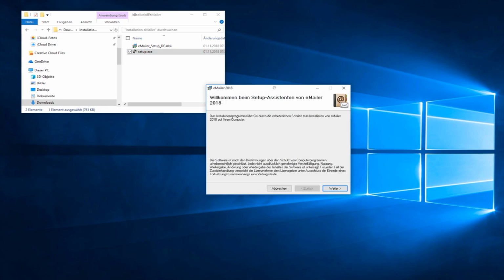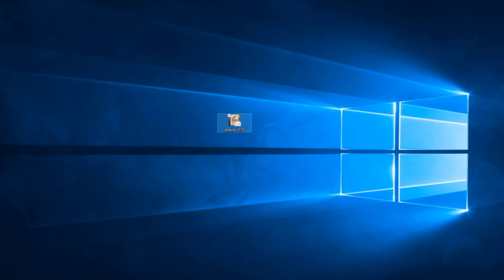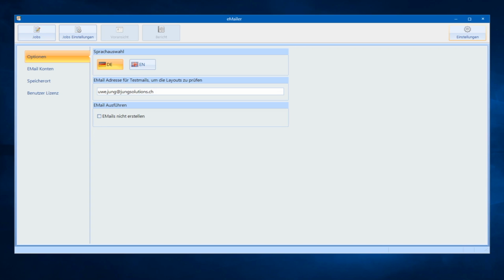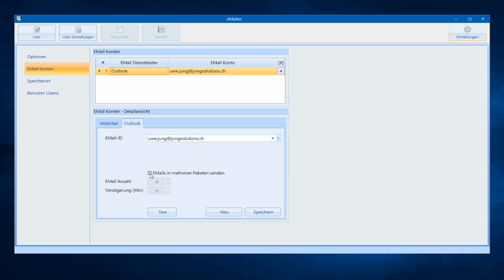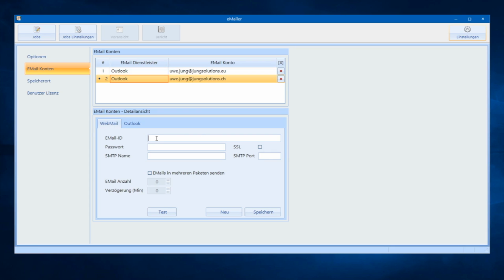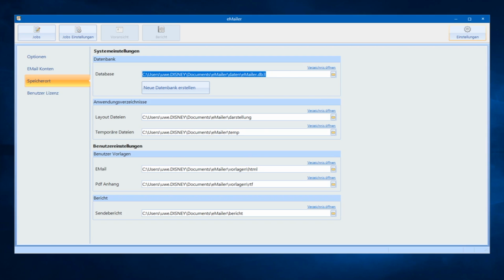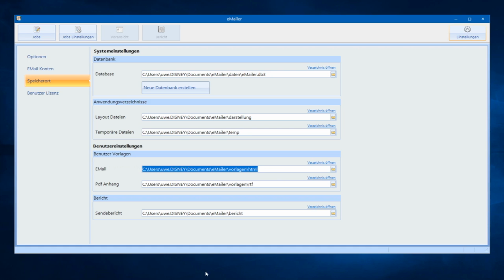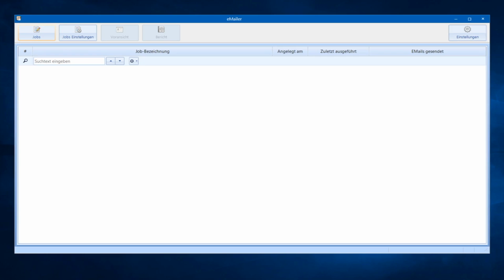eMailer Trainingsvideo EN 01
Installation and settings